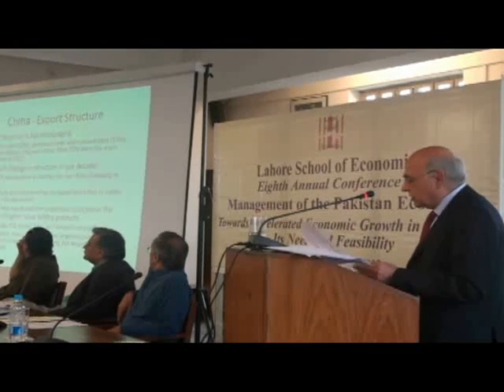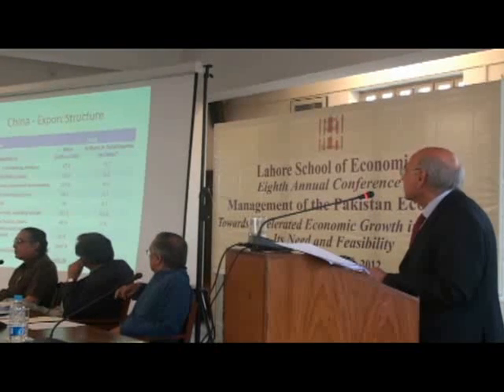Dr. Naved Hamid at the 8th Annual Conference of the Lahore School of Economics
Trading with Neighbours -- Opportunities and Pitfalls By Dr. Naved Hamid, Director, Centre for Research in Economics and Business, Lahore School of Economics.

Presentation made at the Eighth Annual Conference on Management of Pakistan Economy Towards Accelerated Economic Growth in Pakistan: It's Need and Feasibility 16-17 May, 2012 at the Burki Campus, Lahore School of Economics.